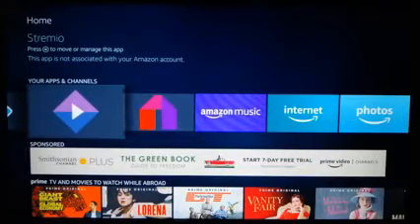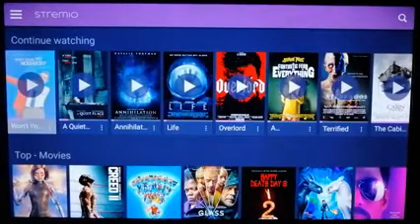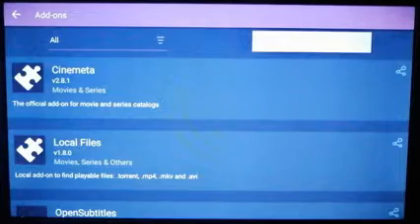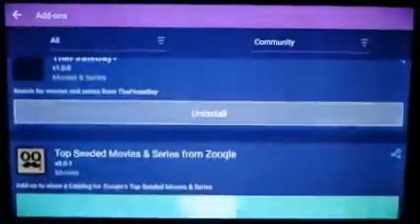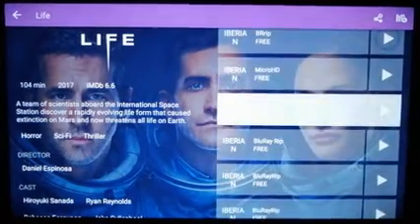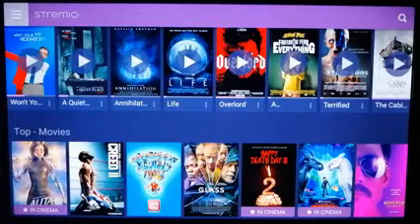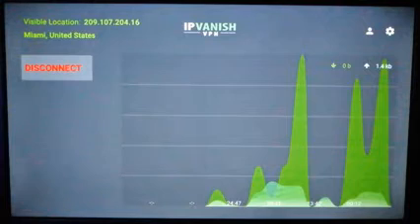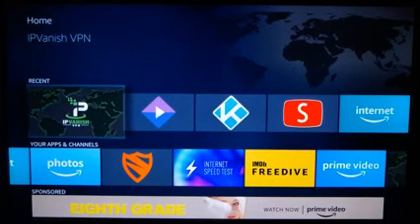How to Watch Spanish Language Content on Stremio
ALWAYS USE A VPN! Use this link to go directly to this special deal

for more tutorials and app reviews.

Stremio is the hottest streaming media application around and many people don't know you can also get almost all the movies and TV shows in Spanish as well.  Whether you are a Spanish speaker yourself, or you know someone that would love to watch the latest movies in Spanish, Stremio is the way to go.

There are many reasons to be using a VPN.  If you want more information about why you need to have a VPN, check out this article "What is a VPN? Why do I need it?"

Here are some other articles that show you how to install some other great streaming apps as well as how to install the KodiAmerica.com Jailbreak App Vault where you will find all the apps from my videos and articles

How to Install Morph TV on Amazon Fire TV